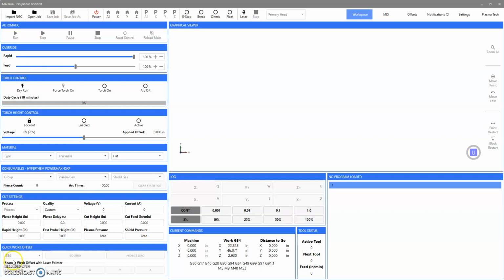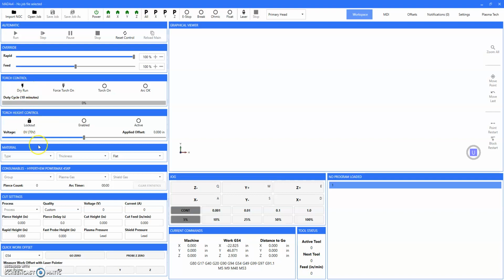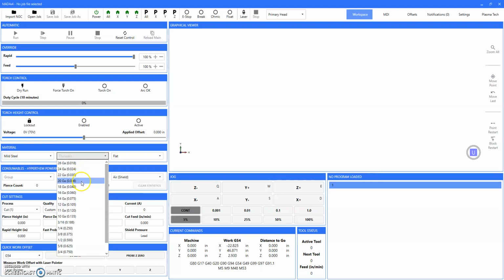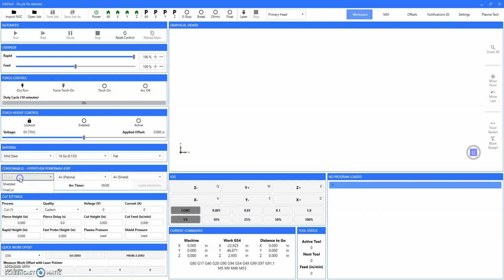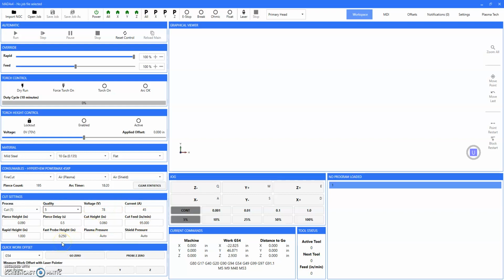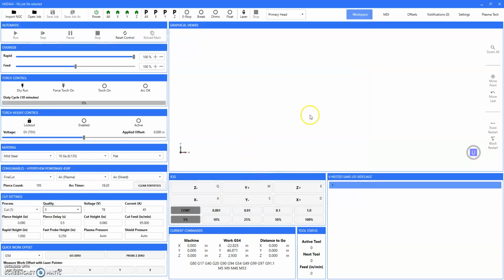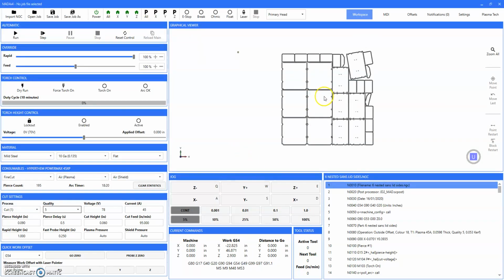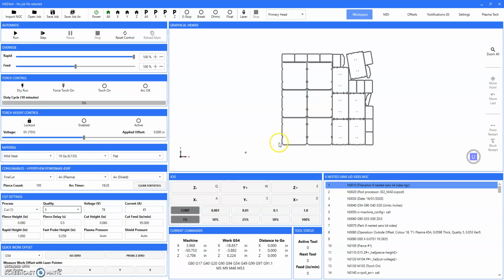Using the JD2 MAD GUI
How to configure the JD2 Mad 4x4 User Interface for the CNC Plasma Table.
How to Load a pathway file and set you part 0